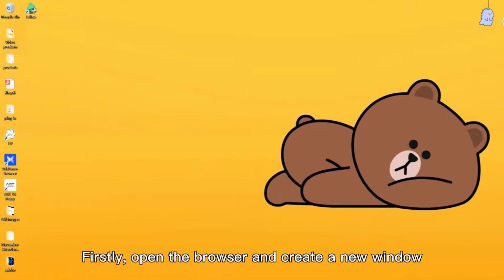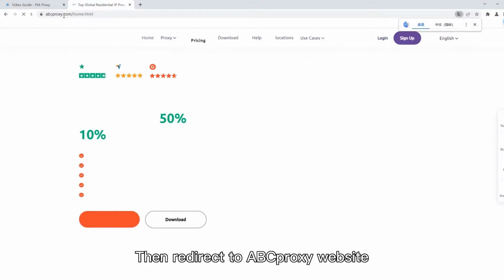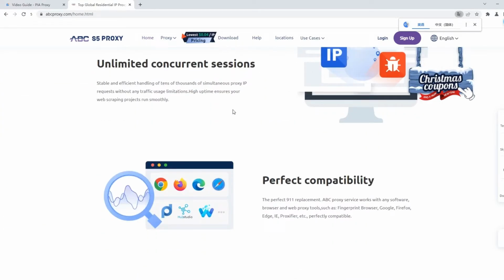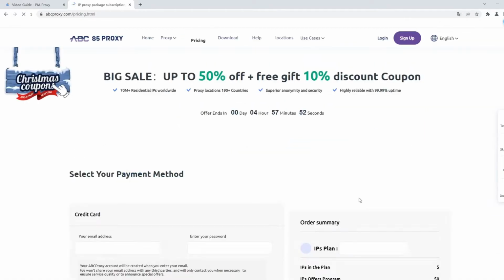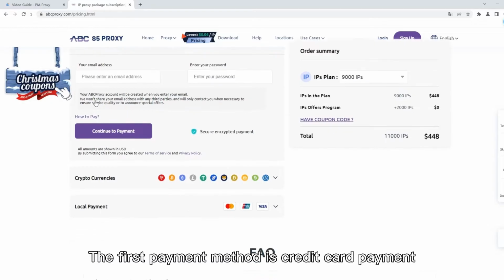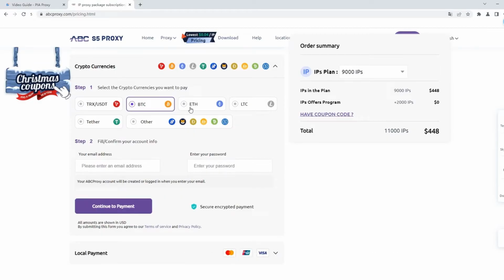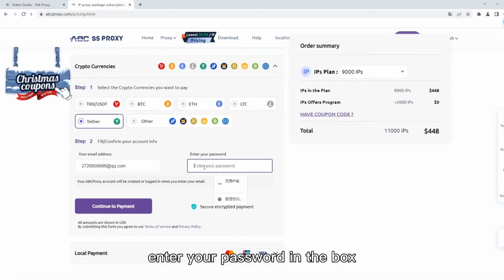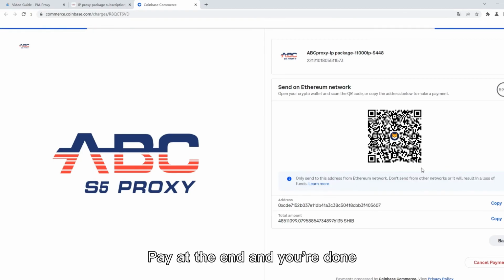Tutorial for choosing a cryptocurrency payment ABCproxy proxy service#socks5proxy#911S5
ABCproxy is a great residential proxy that supports three different payment methods when you pay on the site, and this video shows you what to look for when paying with cryptocurrency.